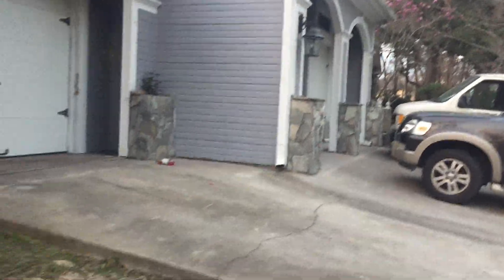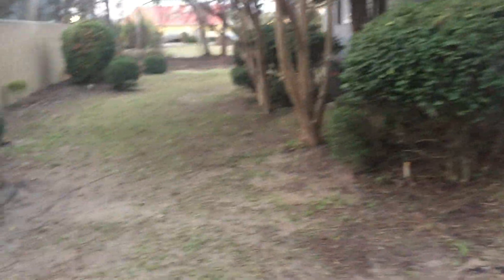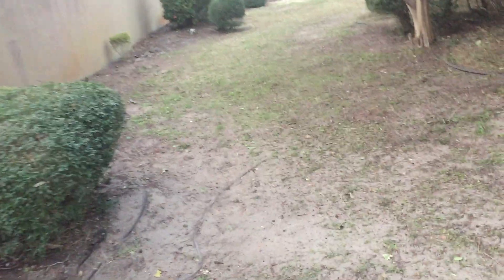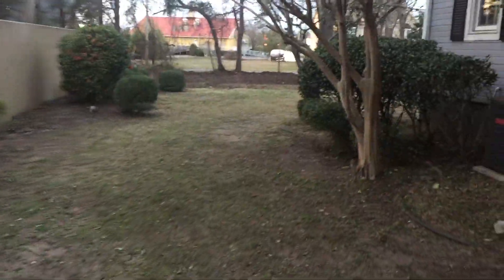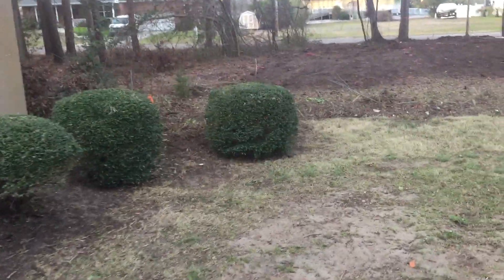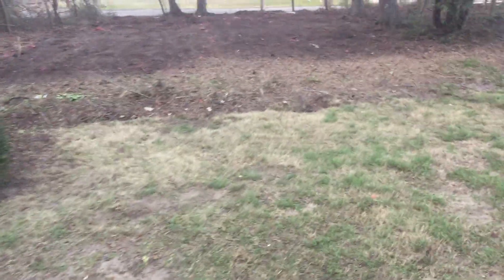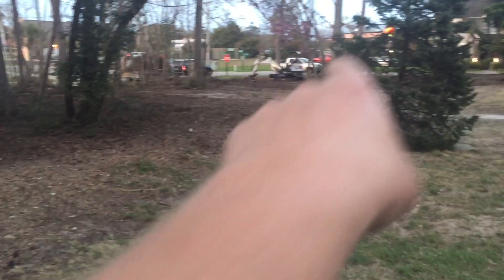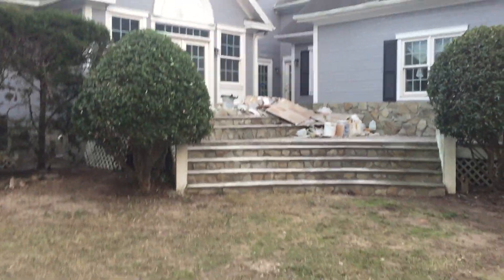Myrtle Beach Landscaping and Lawn Care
Grand Dunes Landscape and Maintenance of Myrtle Beach proudly teams up with C & P to handle these realestate investors property's lawncare service needs. We combine our work efforts to turn this neglected investment property into a home with serious ROI. We trimmed every shrub, tree, and etc. We cut the grass, gave our evaluation for  fertilizer treatments, recommend Bermuda Grass Sod, and Black shredded Mulch to add to the homes curb appeal.  Grand Dunes Landscape and Maintenance proudly serves Horry County and Georgetown County , South Carolina along the Grand Strand providing lawn care service to the Myrtle Beach residents and much more.

GRAND DUNES LANDSCAPE AND MAINTENANCE
630-D Chestnut Road,
Myrtle Beach, South Carolina 29572

please send all mail to:
P.O.Box 30806
Myrtle Beach, South Carolina 29579

Foursquare Labs, Inc.

Other profiles

Other youtube video's you may enjoy